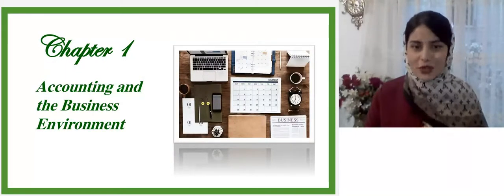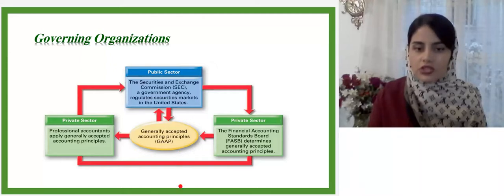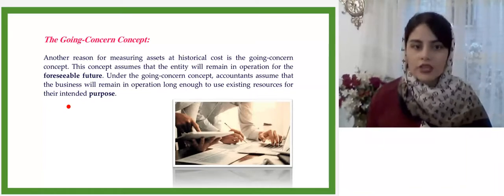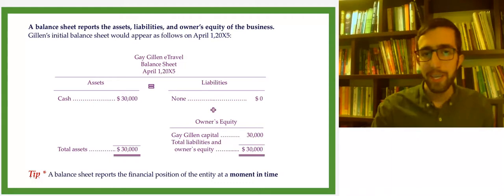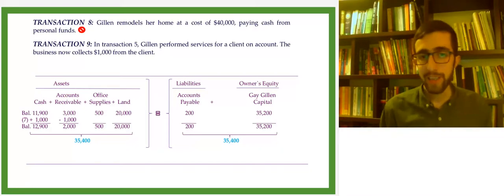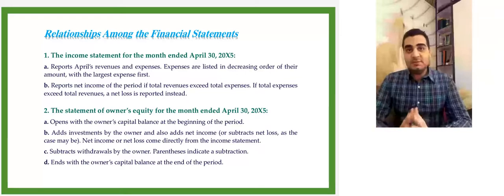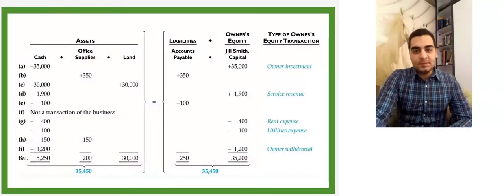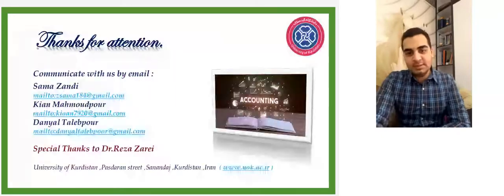Accounting Principles Chapter 1_ "Accounting and the Business Environment "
Teaching ACCOUNTING for the beginners who want to learn accounting.
We do our best to make you understand Chapter 1 which is about 'Accounting and the Business Environment' from Accounting Principles" written by "HORNGREN".
Special thanks to our supervisor Dr.RezaZarei.
Sama Zandi
Kian Mahmoudpour
Danyal Talebpour
students in University of Kurdistan,Iran.

آموزش اصول حسابداری به صورت انگلیسی ، فصل اول  از کتاب  Accounting Principles  نوشته  HORNGREN.
اگر سوال و نظرات و پپیشنهاداتی داشتید  از طريق ایمیل های مندرج با ما در ارتباط باشید.
تشکر ویژه  از استاد راهنما دکتر رضا زارعی بابت کمک و راهنمایی های مفید مرتبط با پروژه .
تهیه شده توسط :
سما زندی
کیان محمود پور
دانیال طالب پور
دانشجویان  رشته حسابداری دانشگاه کردستان .